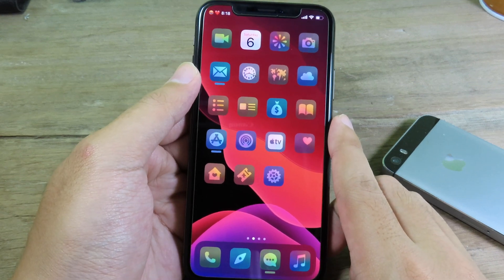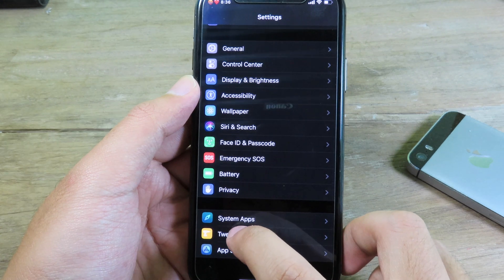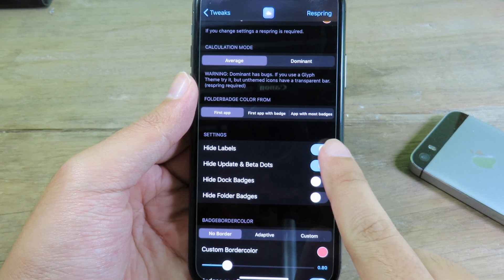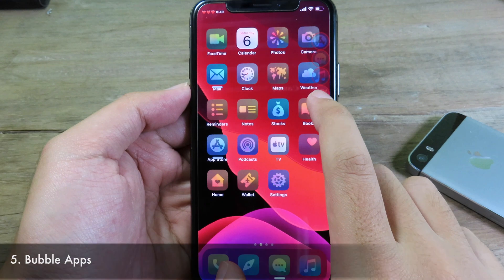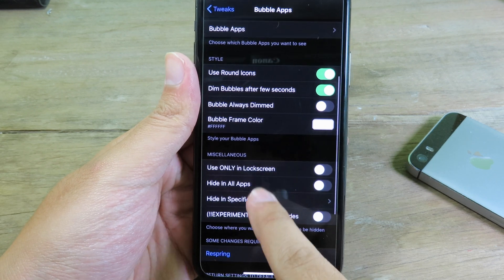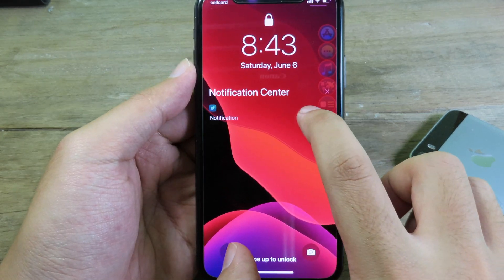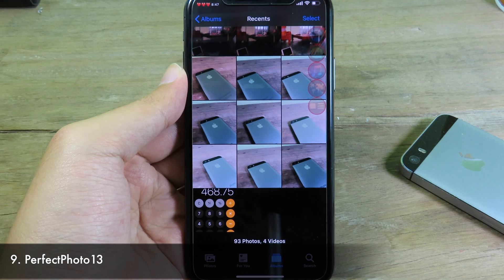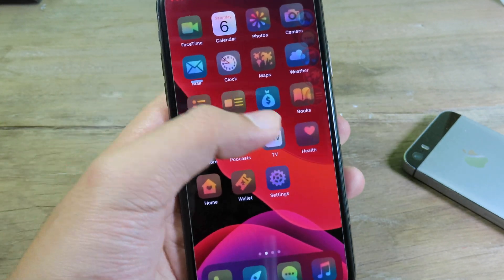NEW 10 iOS 13.5 Jailbreak Tweaks - 2020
6. TransparentNotif
8. Scroll Back